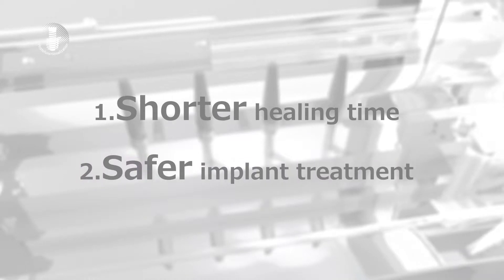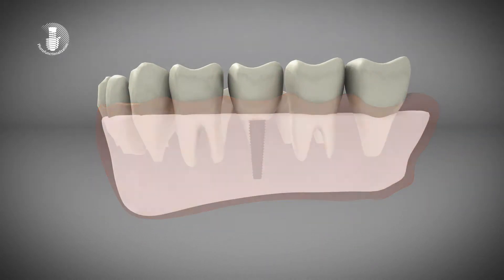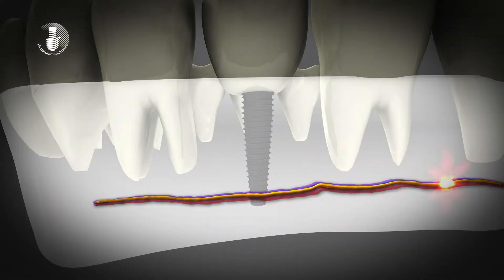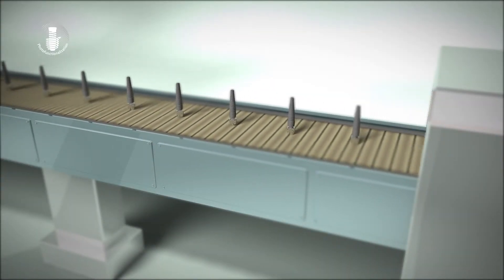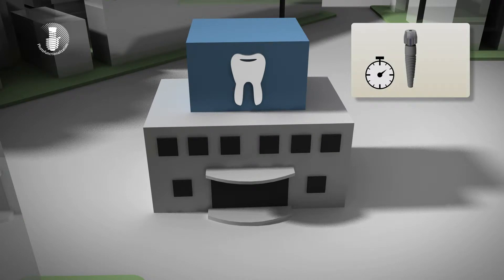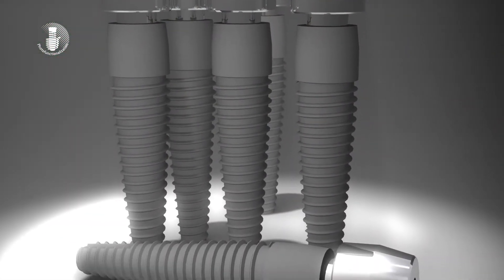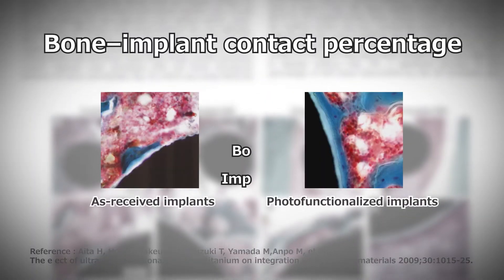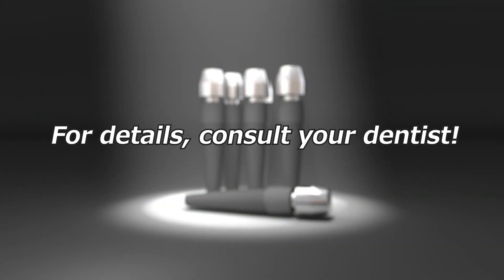Photofunctionlization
光機能化インプラント治療＠寺西歯科医院